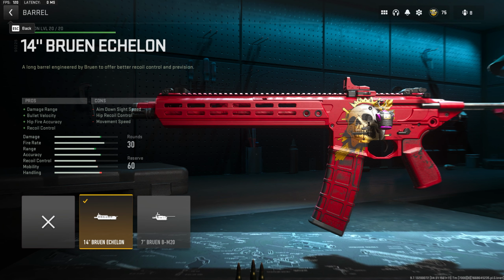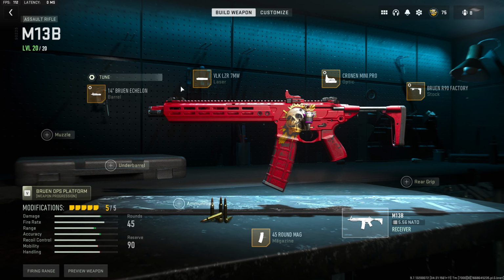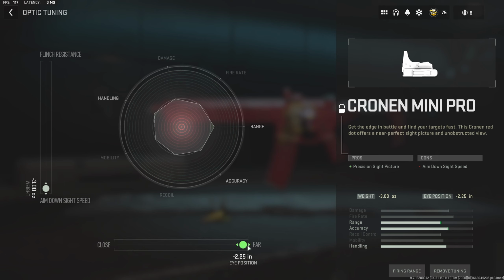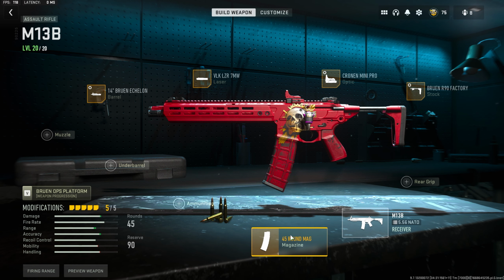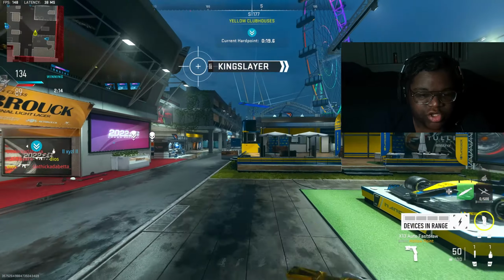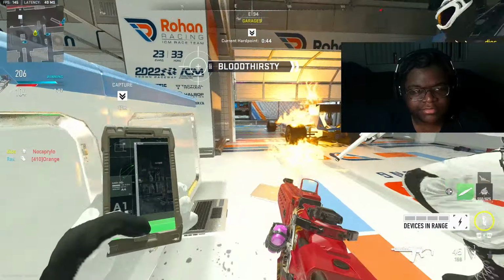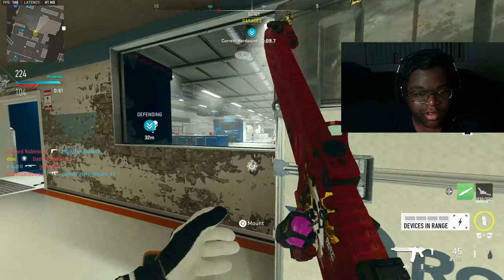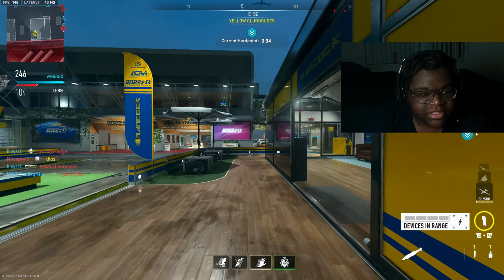*NEW* MAX LEVEL M13B CLASS is AMAZING in SEASON 1...😳 (BEST M13B Class Setup) - Modern Warfare 2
the *NEW* MAX LEVEL M13B CLASS is AMAZING in SEASON 1...😳 (Modern Warfare 2 M13B Class Setup)

🔔NOTI GANG GANG!🔔